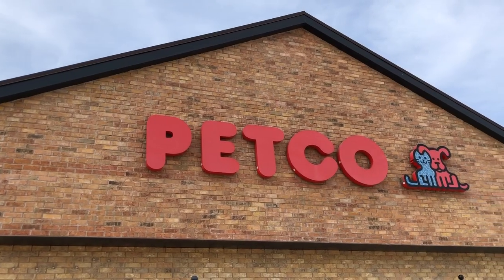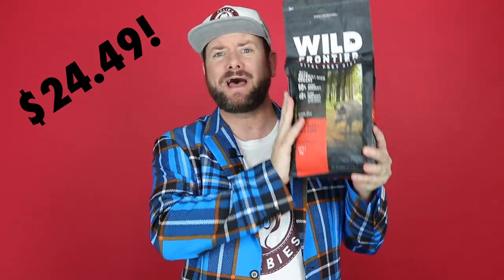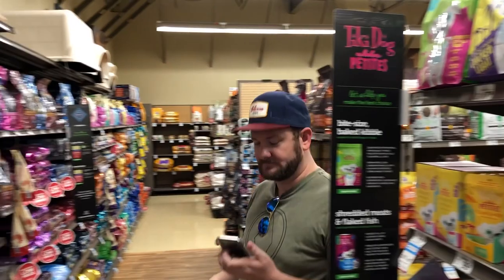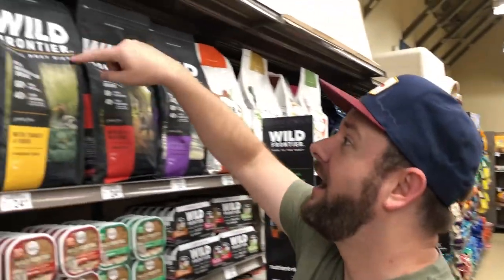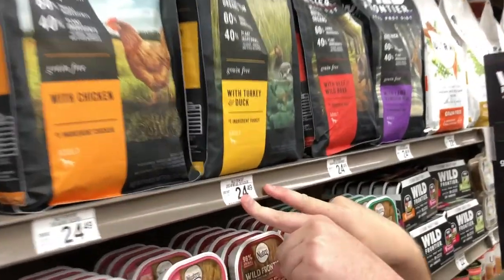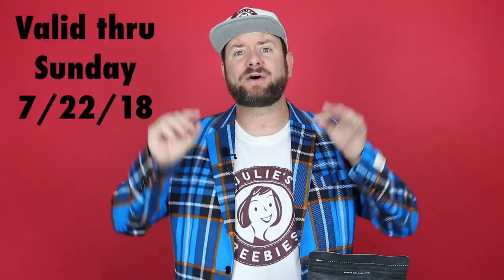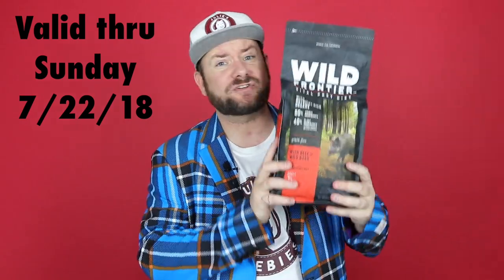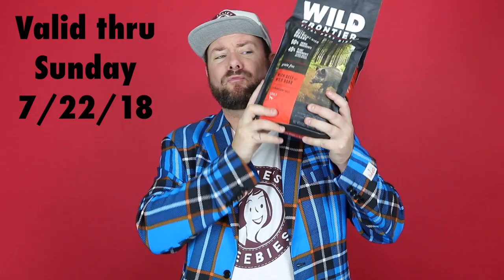WOW! Snag a $25 bag of dog food FREE at Petco!!!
HOLY MOLY!! I saw the coupon and it said free, so of course I headed out to Petco lol.

When I got there I was SHOCKED to see that the price on this bag of dog food is $24.49!! This is a super easy deal to do too, you can just use a screen shot to get it!